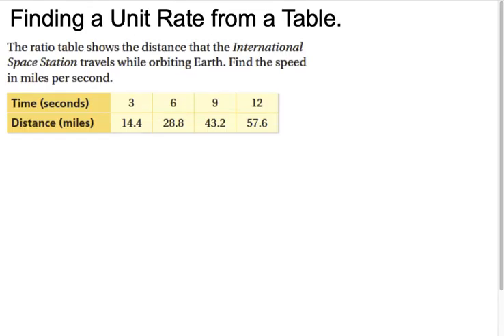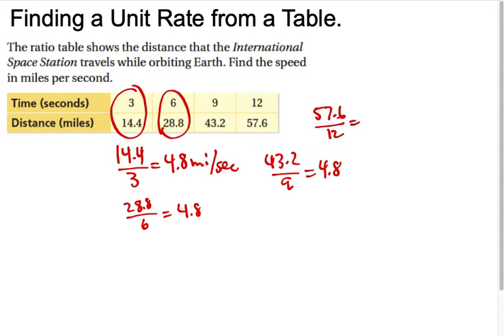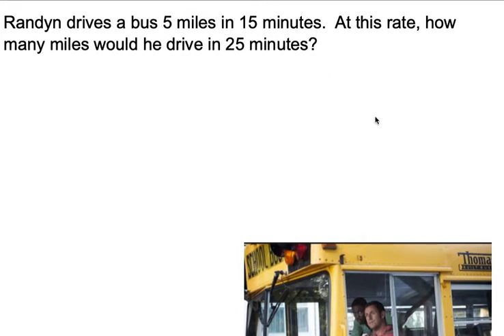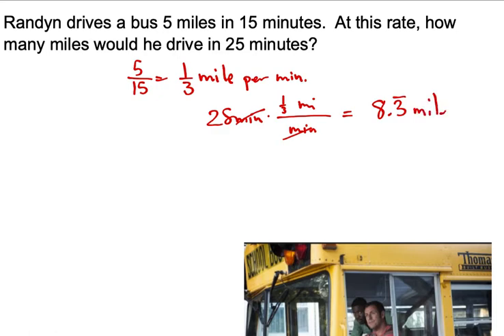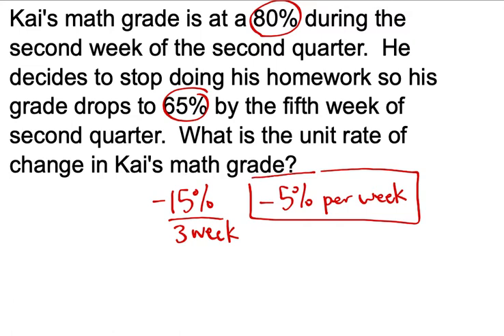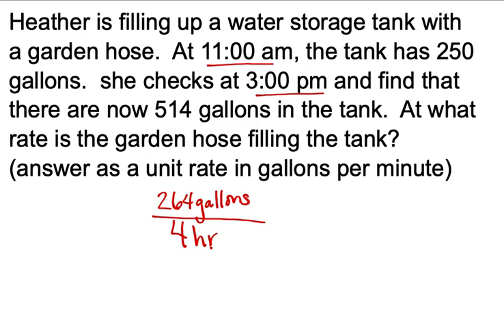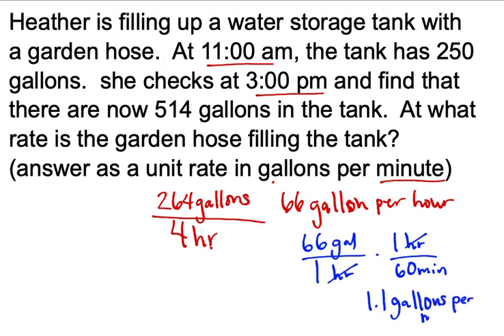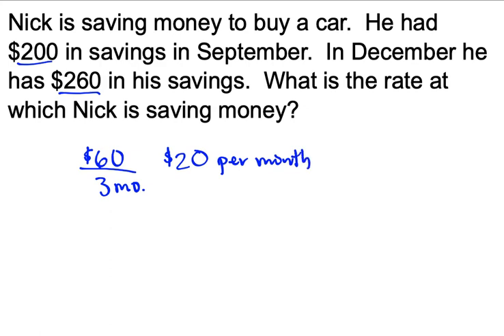Math 7 Unit 3 Lesson 2.1 Unit Rates in Situations